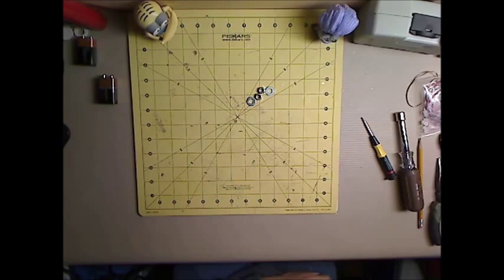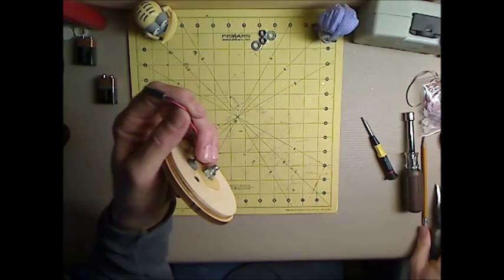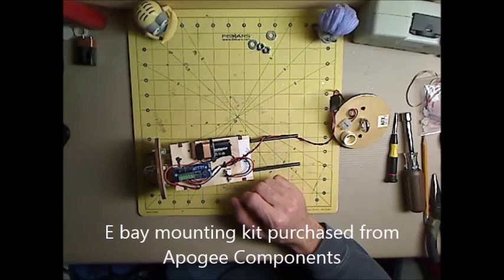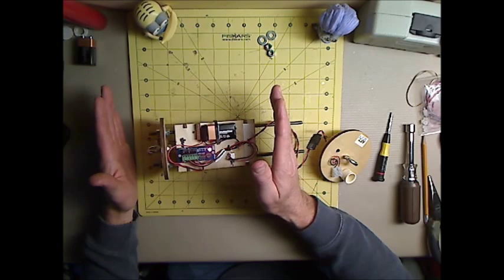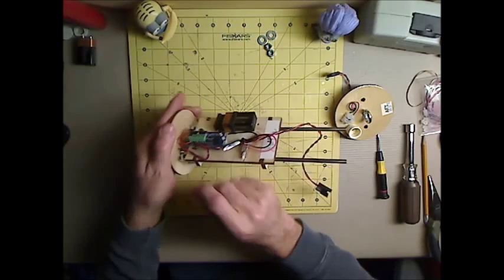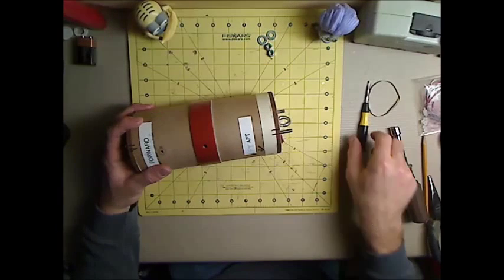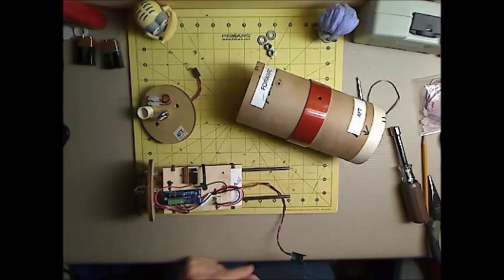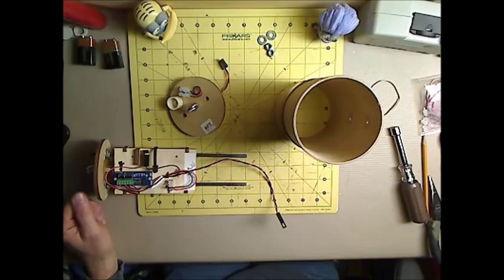Madcow Torrent Electronics Bay set up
This is me rambling on how I set up my Madcow Torrent's Electronics bay with an RRC2 Altimeter from Missile Works and a Electronics mounting kit from Apogee Components